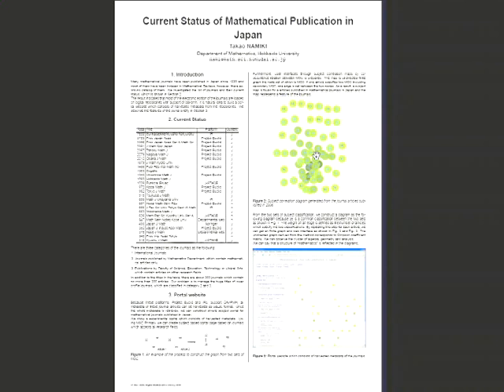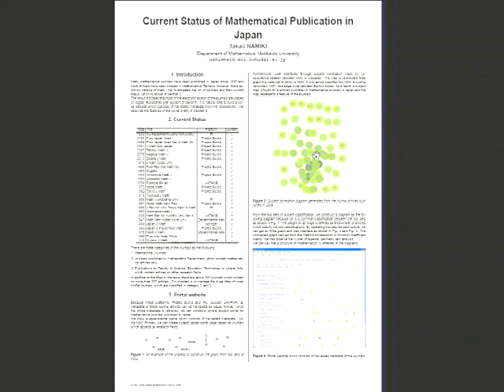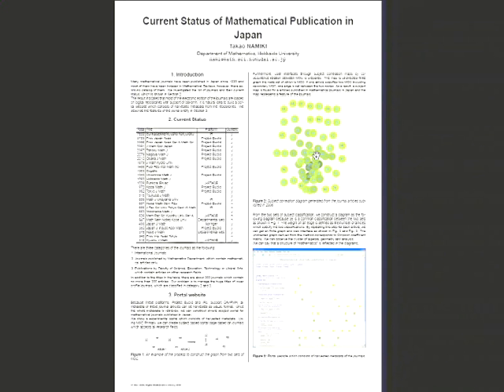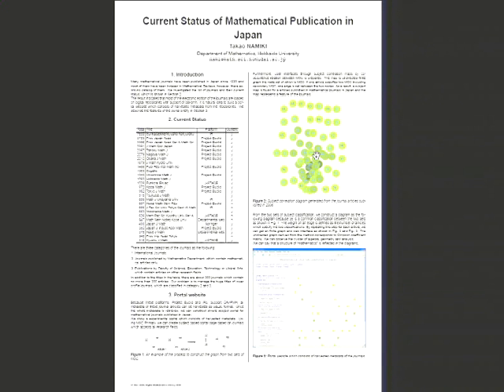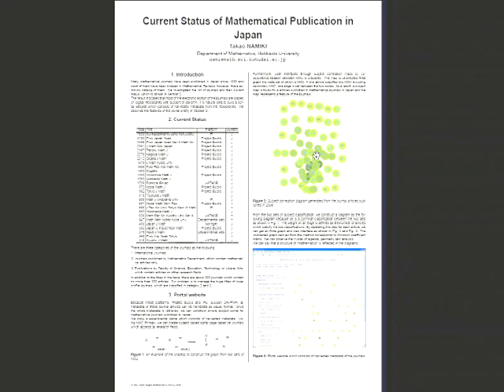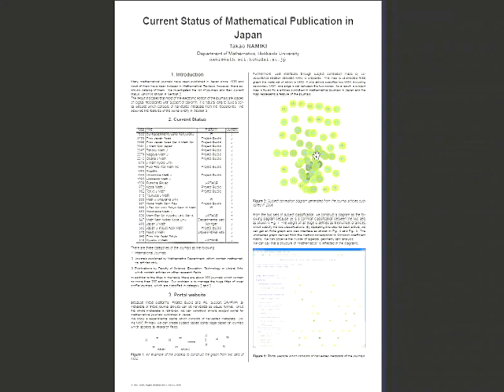Current Status of Mathematical Publications in Japan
Takao Namiki